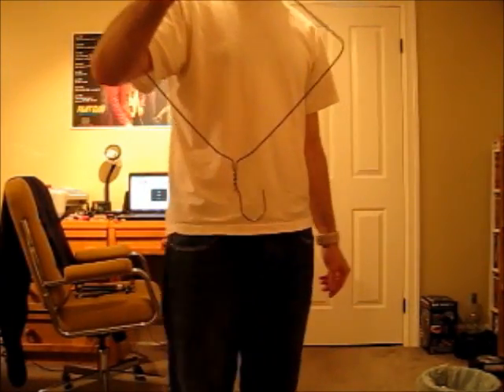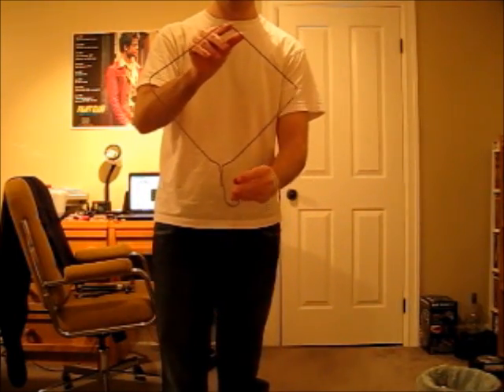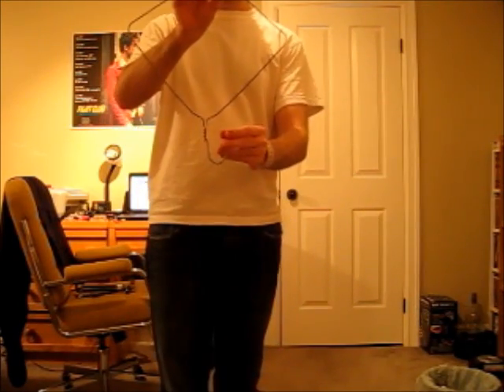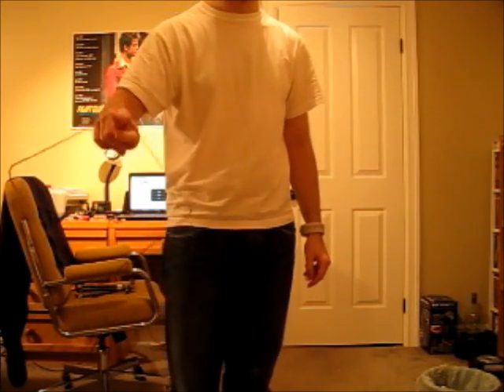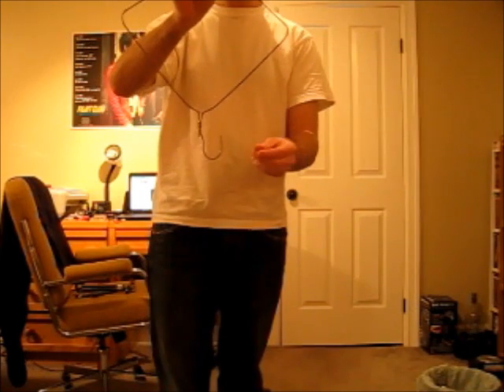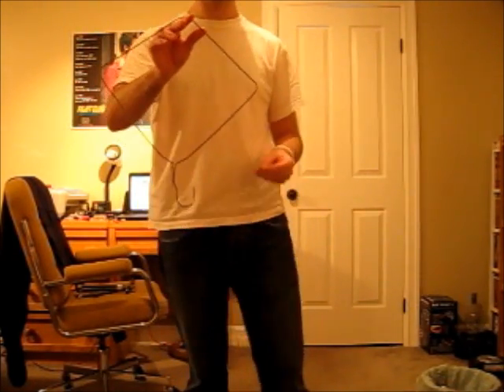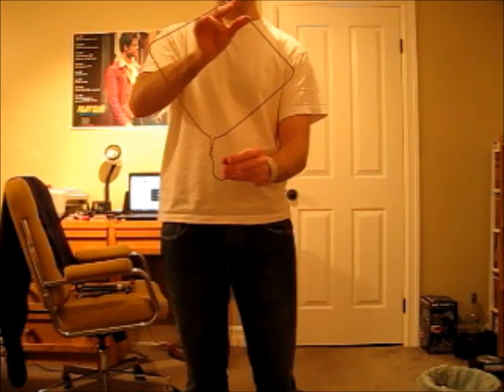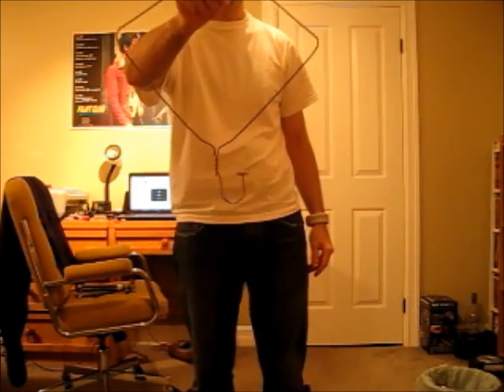Minute to win it - Kinetic Motion trick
Using a regular wire coat hanger, and an every day penny, YOU TOO can do this amazing kinetic motion experiment. It's not magic, but it sure seems that way! Watch the video, read and follow the steps, and amaze yourself and others!

DON"T GIVE UP! THIS REALLY DOES WORK.